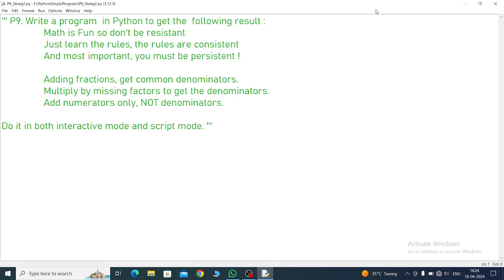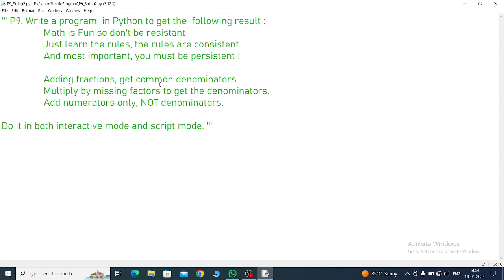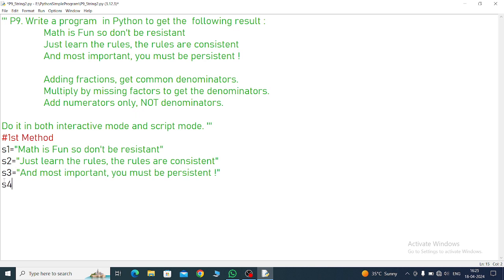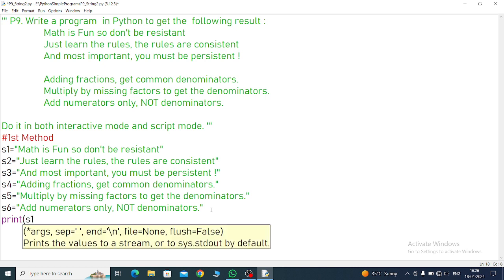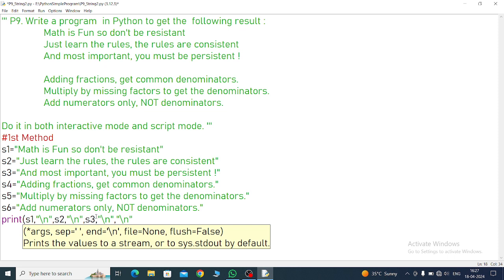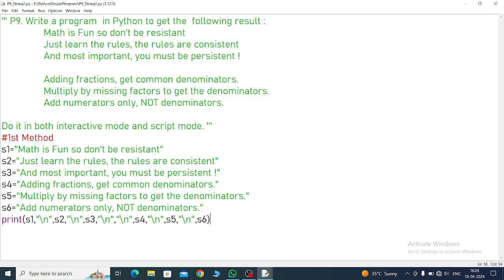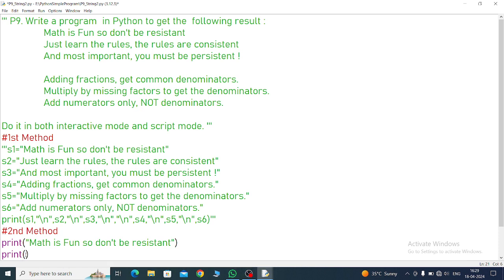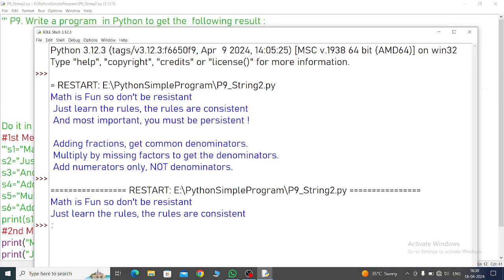P9. Write a program in Python to get the following result :Math is Fun so don't be resistant ----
Hi Everyone, I taught in this video that how to solve multiple type statements  question?